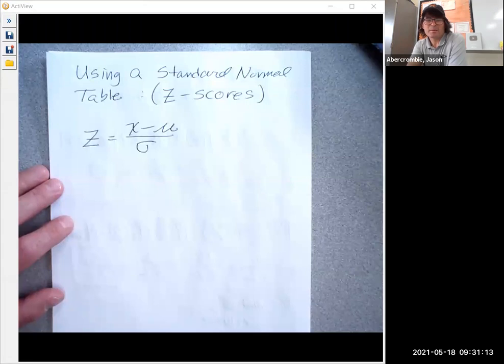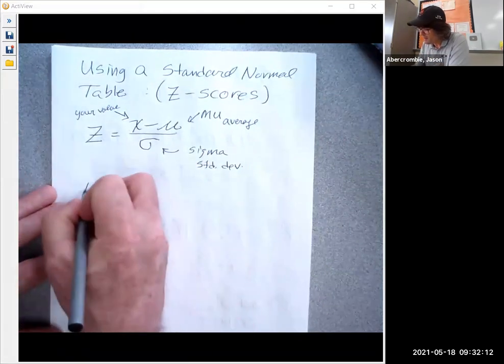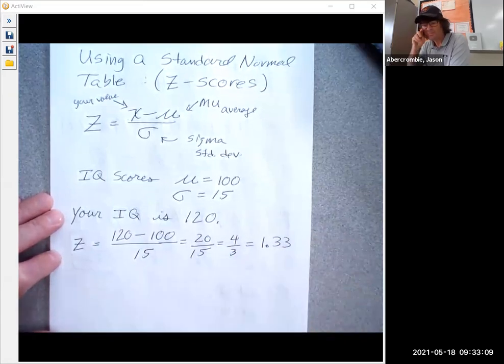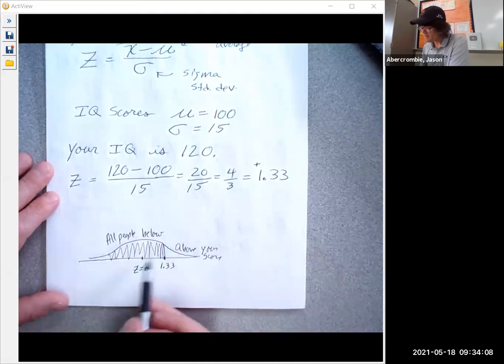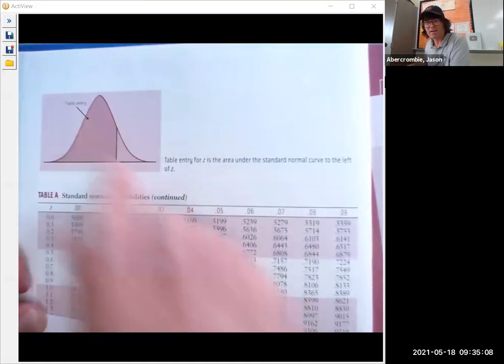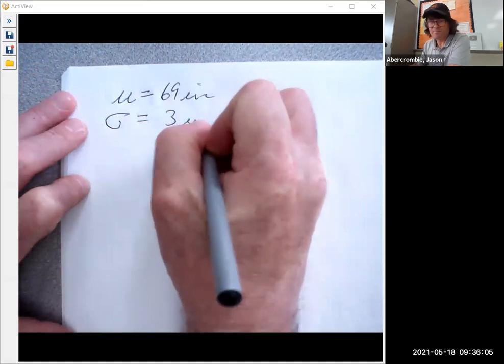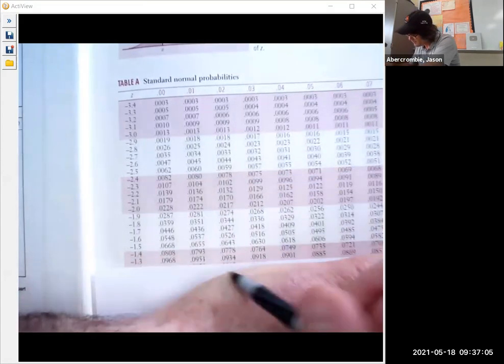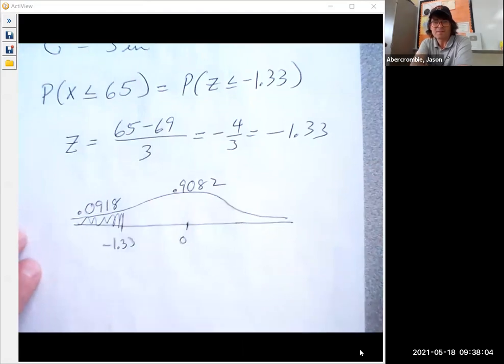Z-Score: How to use a Standard Normal Table and live to talk about it!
Learn to calculate a Z-Score and look it up in a standard normal table.